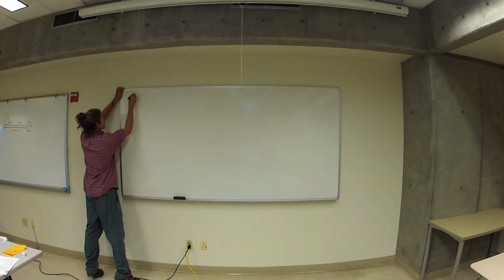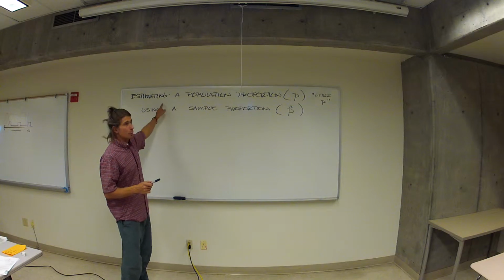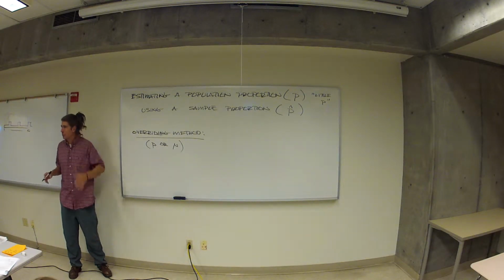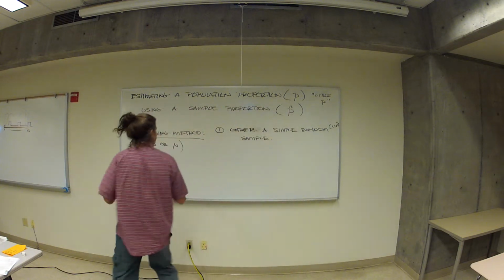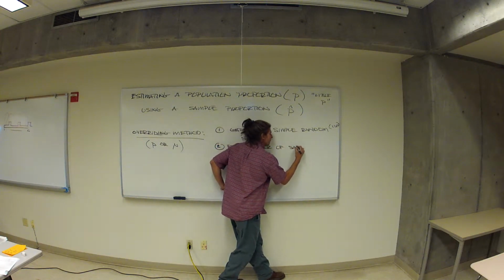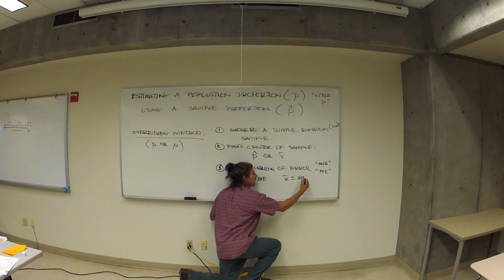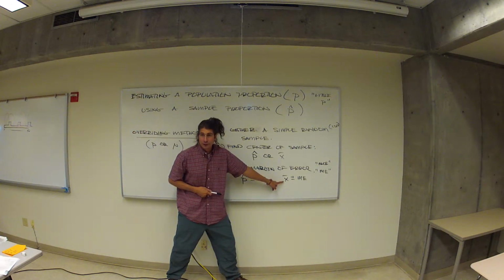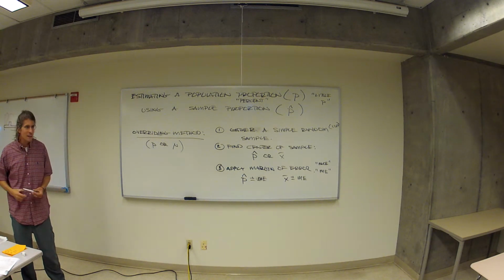10.4.13 (Why We're Here; Estimating a Population Proportion)